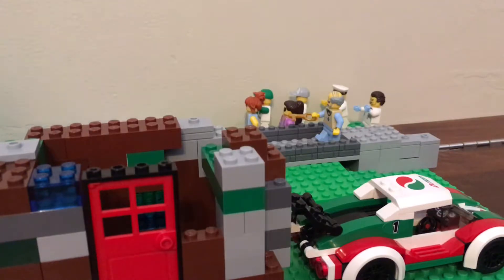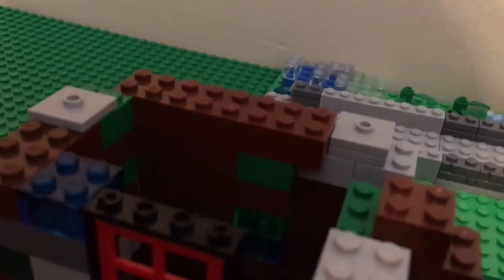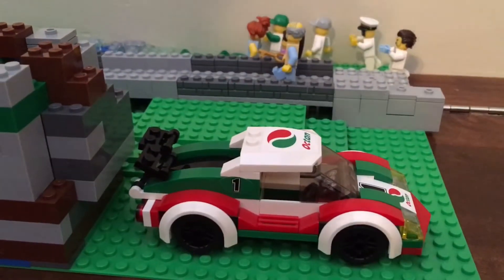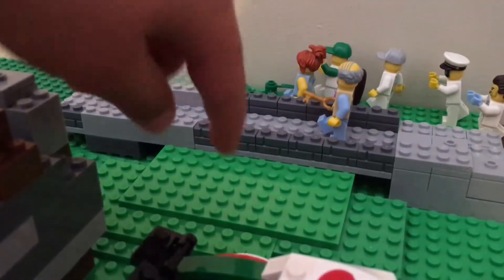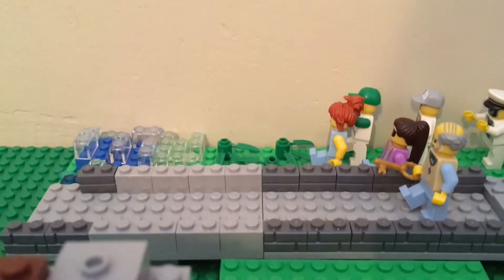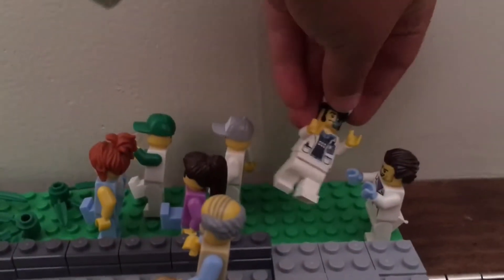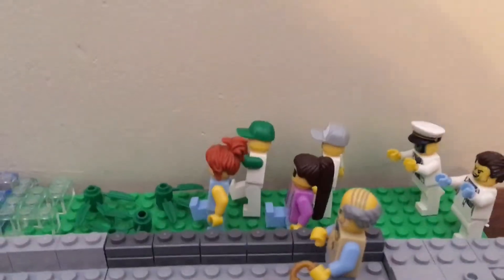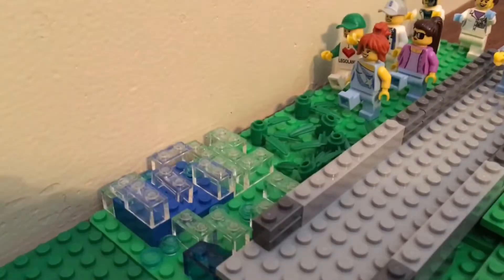Lego Parkside House MOC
Check out Bryson's first MOC and Stop Motion!